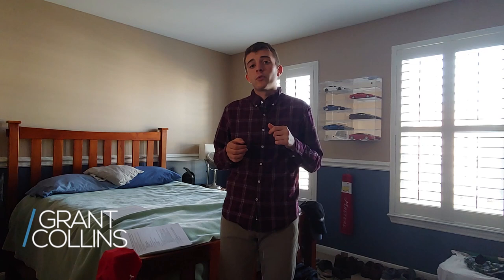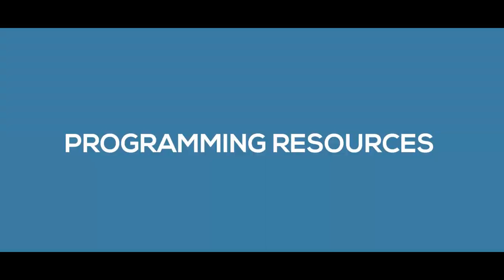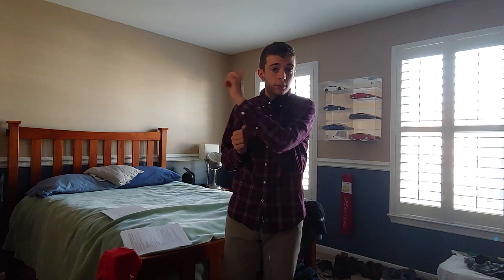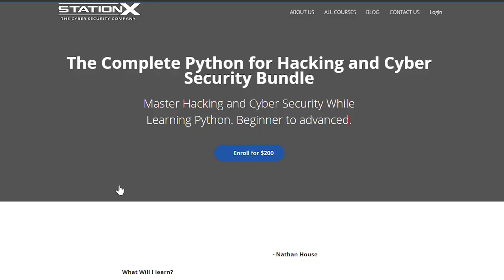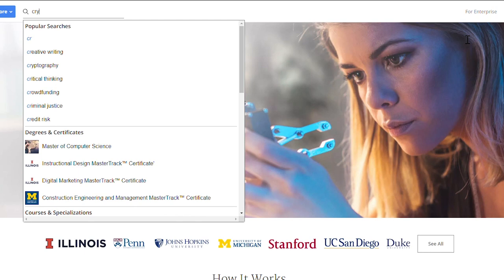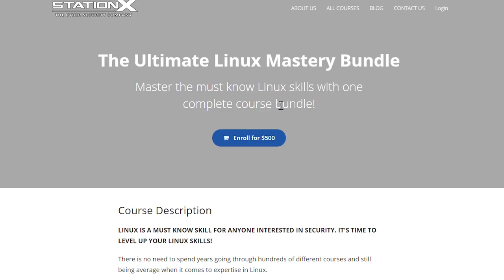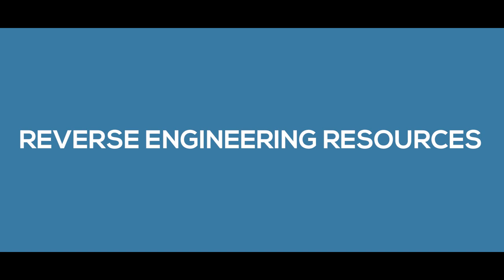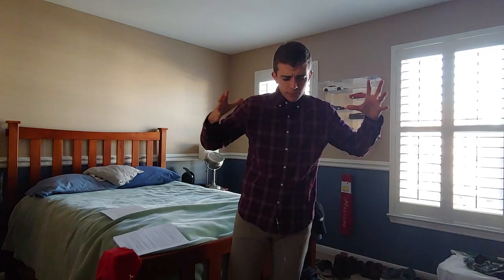What Learning Platforms Should I Use to Enhance My Skills for CTF? | Capture the Flag Series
In episode 3, I suggest the recommended resources you should utilize for acquiring the type of skill demanded for CTF
competitions.

Episode 3:  Current
Episode 4:

Have questions, comments, or concerns?